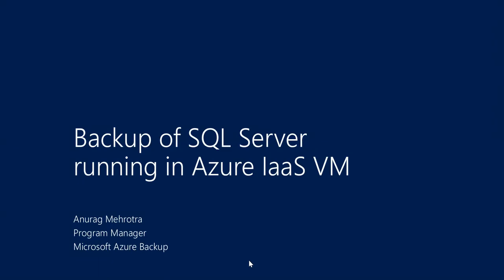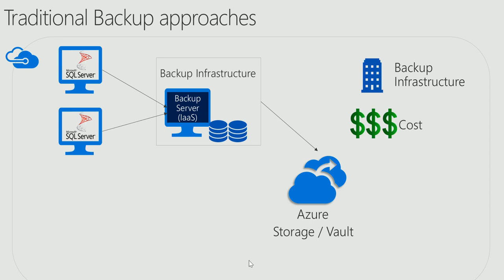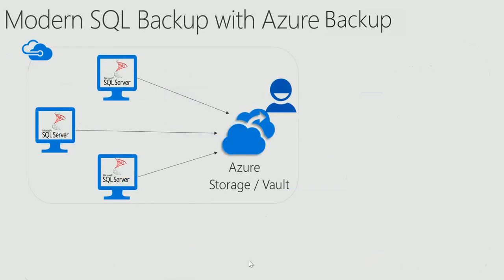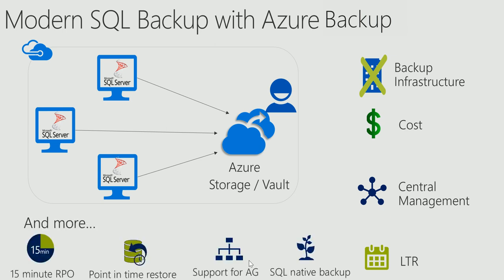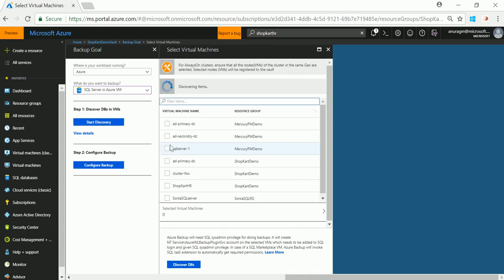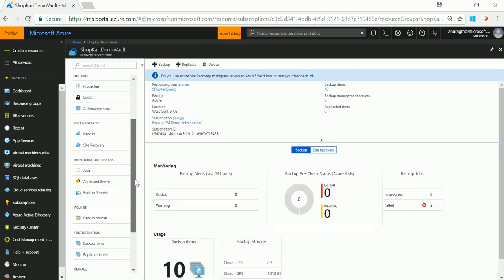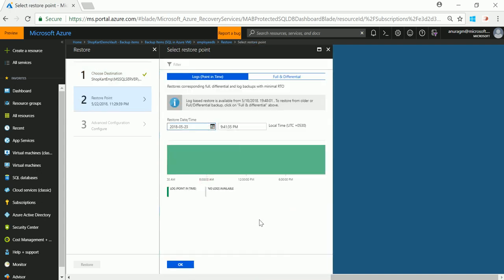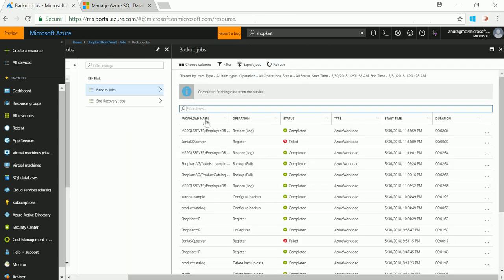How to perform a backup of SQL Server running in Azure IaaS VM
This video provides a brief overview of how Azure Backup provides enterprise-class backup for SQL Servers in Microsoft Azure. A quick demo will help new users to get started with Azure Backup.